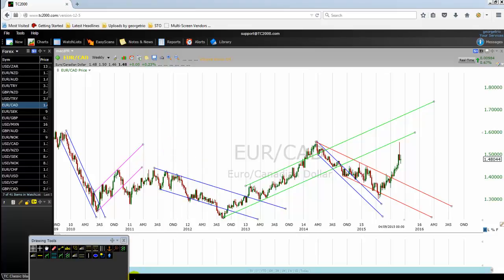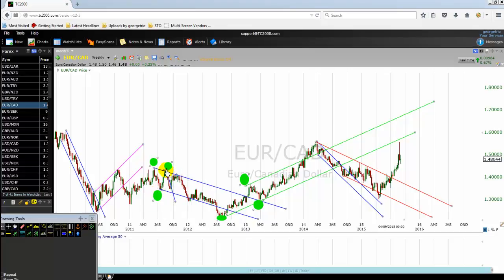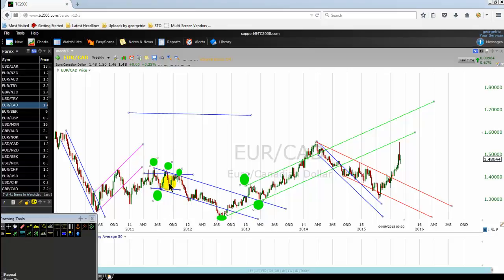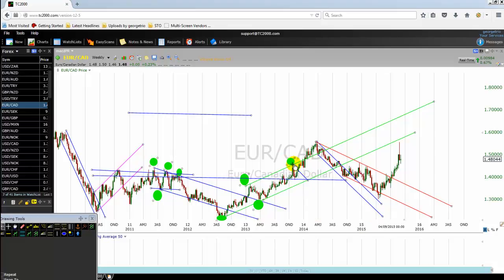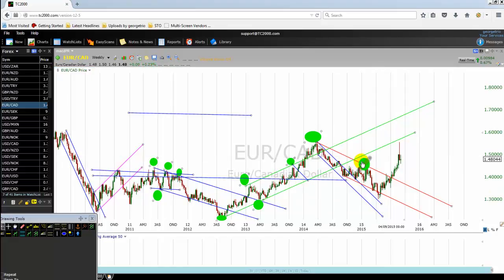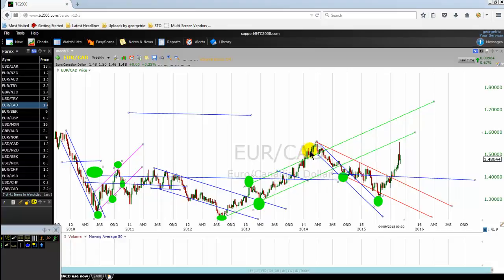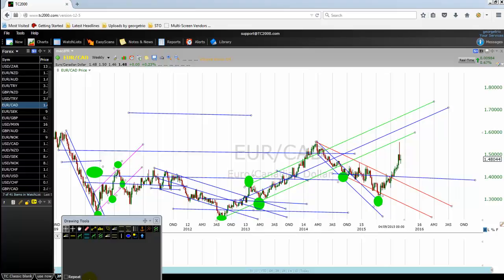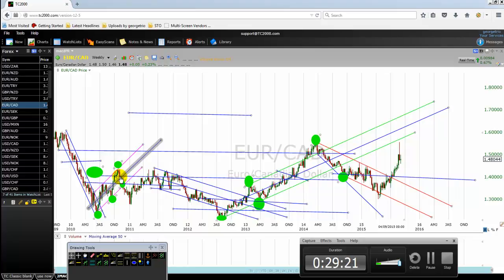How To Use Channels To Time The Trade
Discussing a whole new way to time the financial market using channels.  You will be introduced to concepts that encompass this proven trading method.  This tutorial is filled with practical market timing strategies.  This valuable tutorial offers clear, step-by-step guidance that will allow day and swing traders to time the market more accurately.

goo.gl/B5HLQP